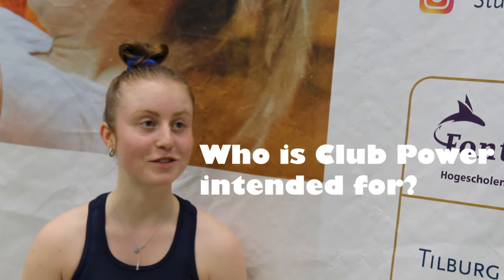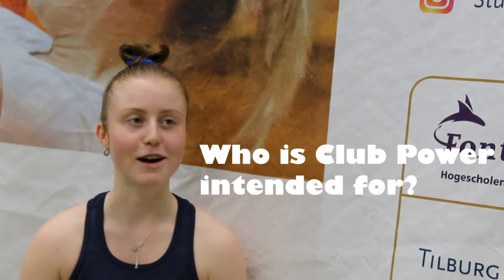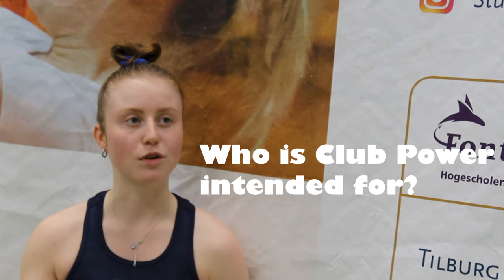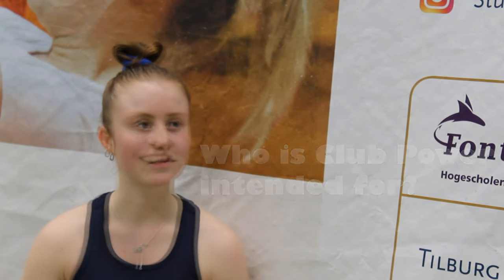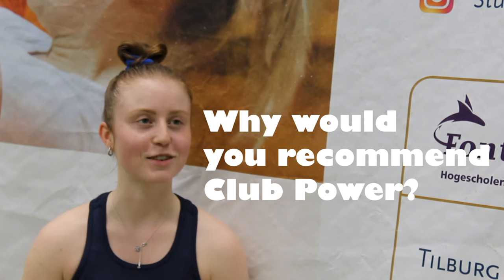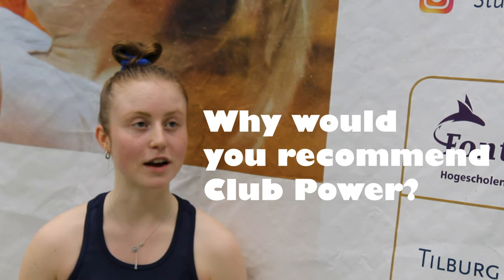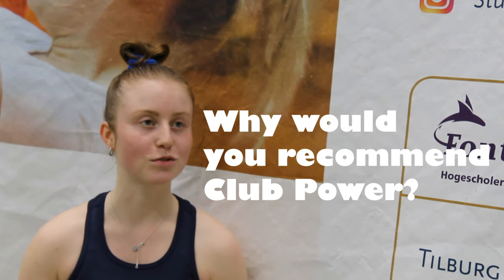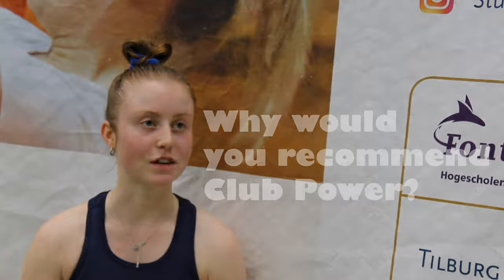Club power Video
Hoe ziet een les Club Power eruit?